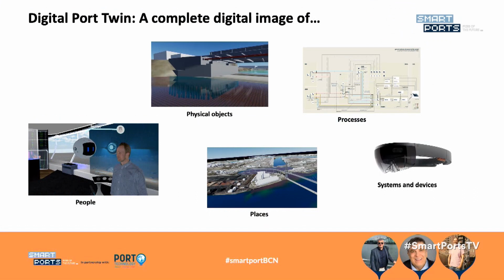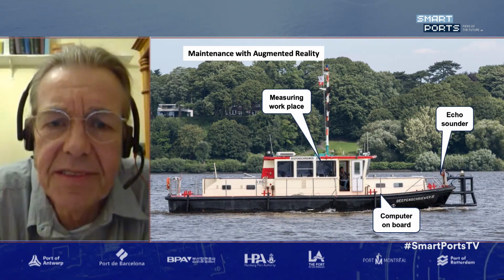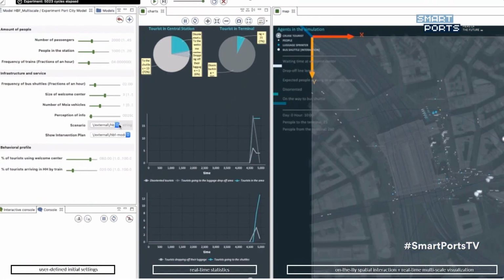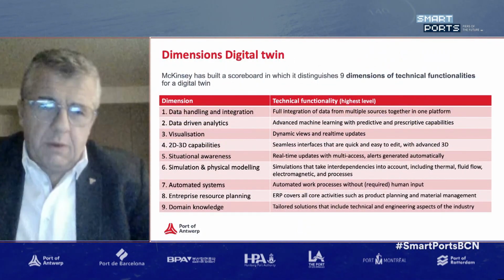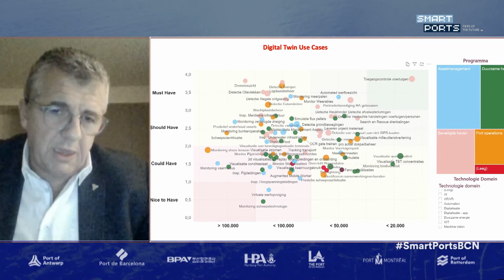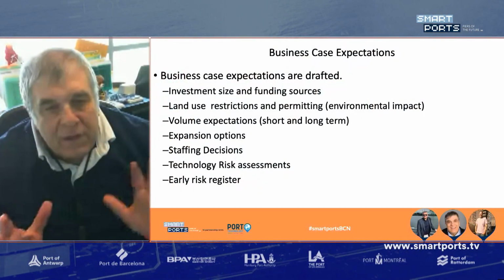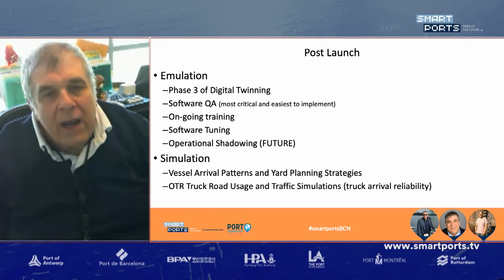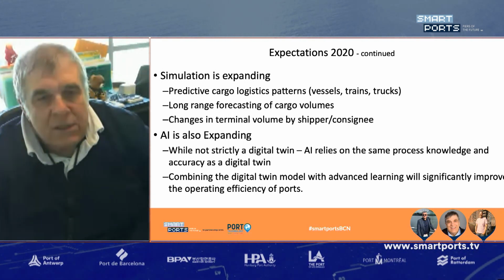Creating the smart pier of the future with a digital twin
Ulrich Baldauf: Head of IT-Innovation- Hamburg Port Authority
Piet Opstaele: Innovation enablement manager- Port of Antwerp
Rich Ceci: Vice President Technology and Projects- Virginia International Terminals